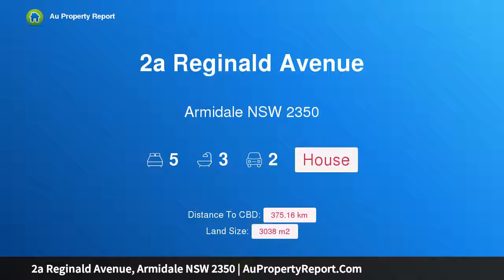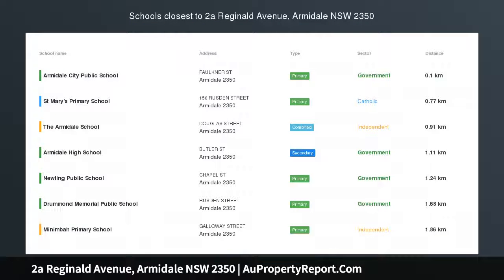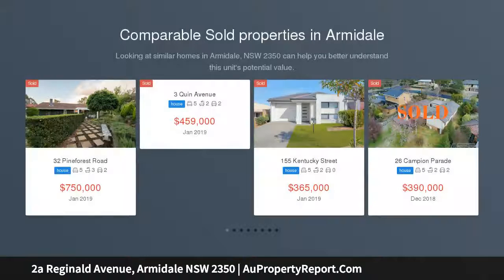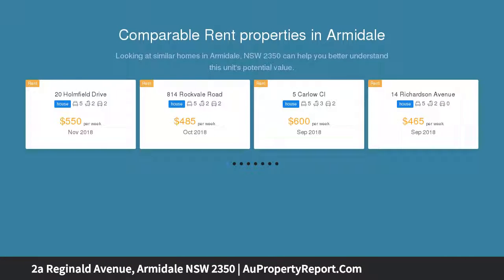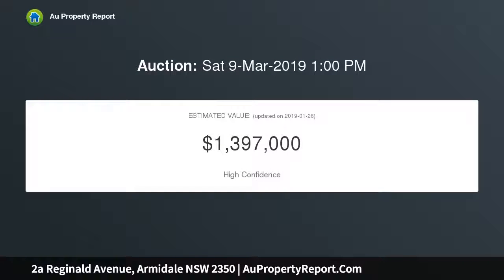2a Reginald Avenue, Armidale NSW 2350 | AuPropertyReport.Com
2a Reginald Avenue, Armidale NSW 2350
Property Type: house
Bedrooms: 5
Bathrooms: 5
Car Space: 2
Prestigious Federation Home